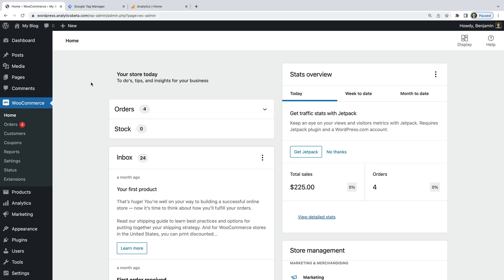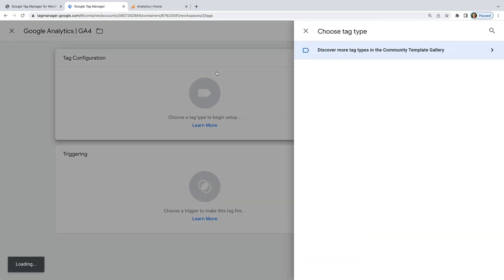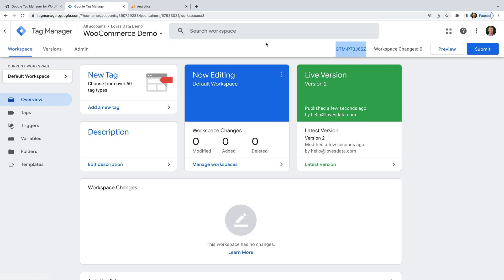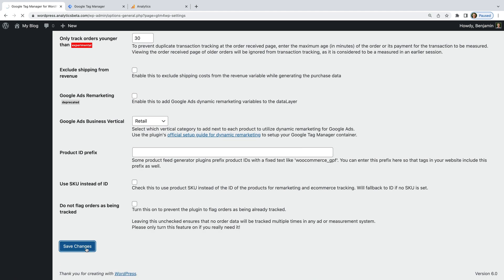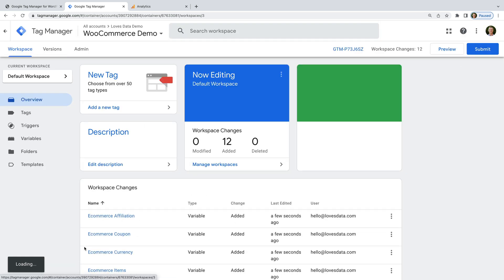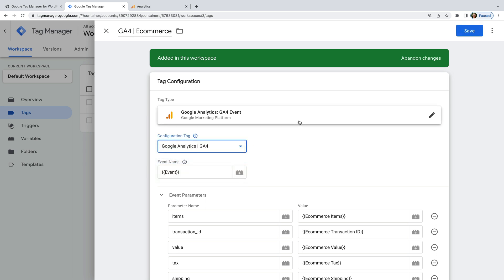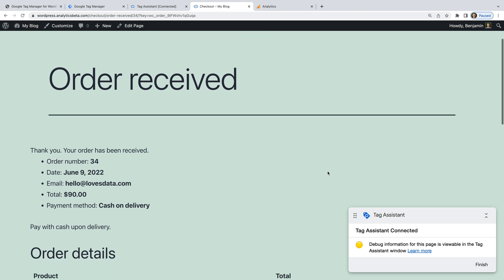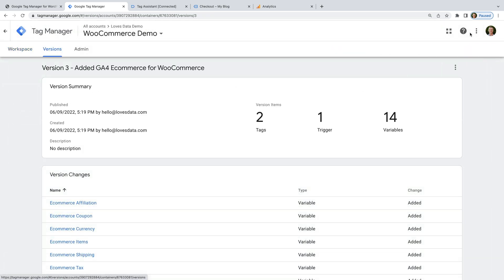How To Install Google Analytics 4 (GA4) On WooCommerce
In this video, you will learn how to send purchase and other ecommerce events from your WooCommerce store to Google Analytics 4 (GA4) using Google Tag Manager (GTM). We will cover how to add Google Tag Manager, how to configure Google Tag Manager to send data to Google Analytics, and more.

JUMP TO A TOPIC:
00:00 Introduction
01:49 Add Google Tag Manager to WordPress
06:24 Configure Google Tag Manager
09:27 Preview WooCommerce ecommerce events
12:01 Publishing the GTM container
12:35 Conclusion

SAY HELLO!